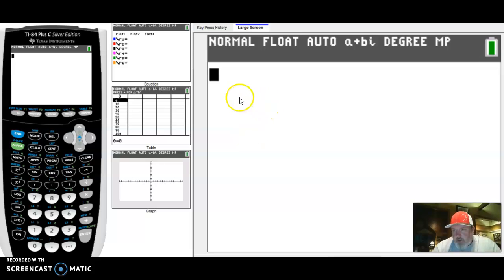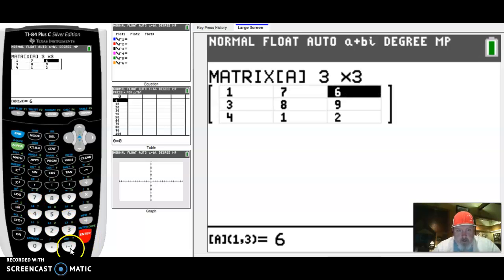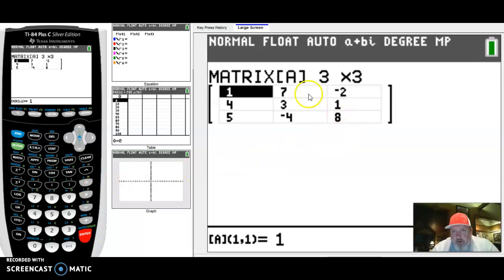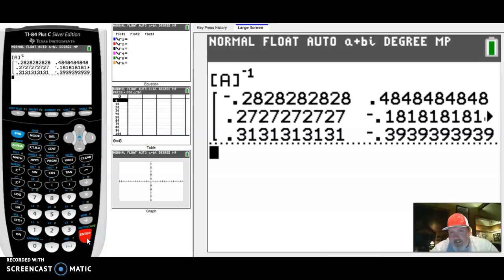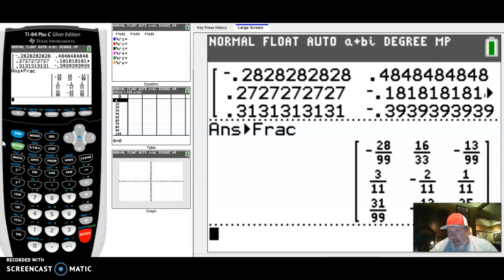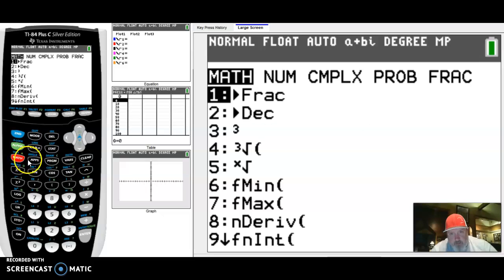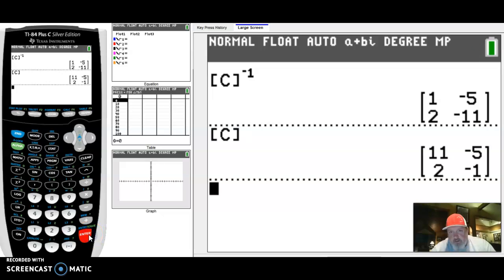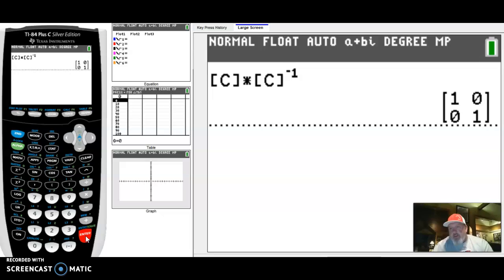PCM: Calculator Tutorial, Inverse of a Square Matrix